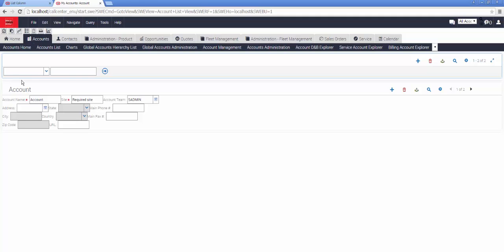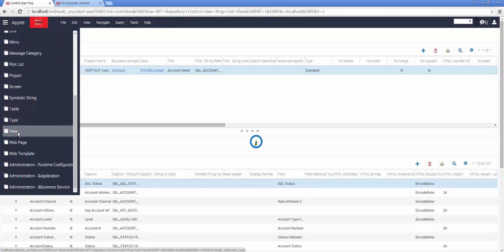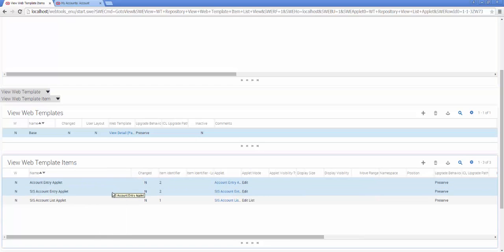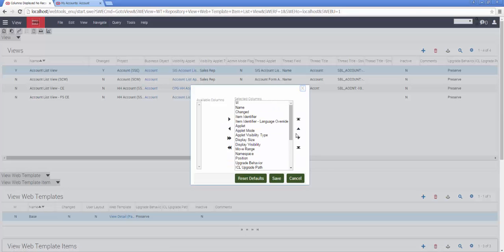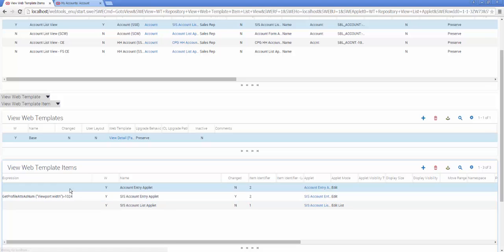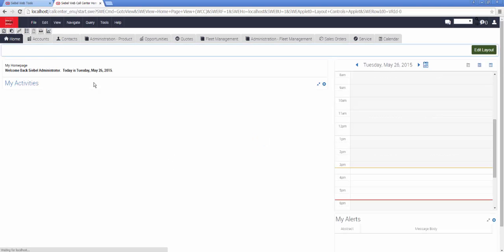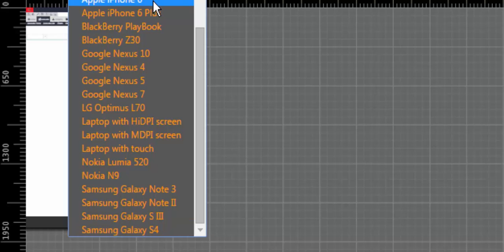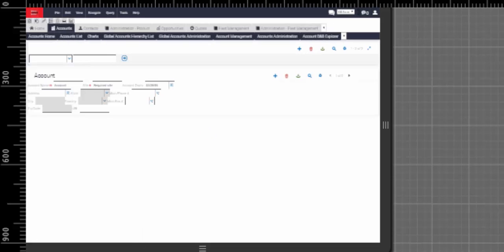What's New in Siebel IP 2015 - Video 6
In this short video we demonstrate the new Responsive Web Design of Siebel Open UI by leveraging an expression based on the end-user Viewport size to hide or show an Applet.